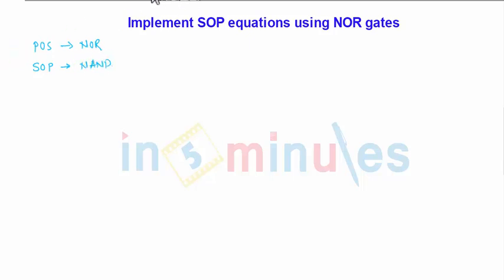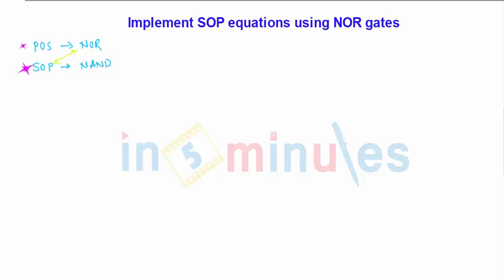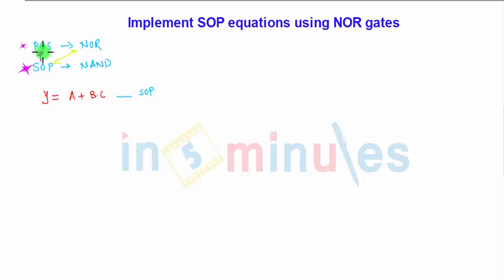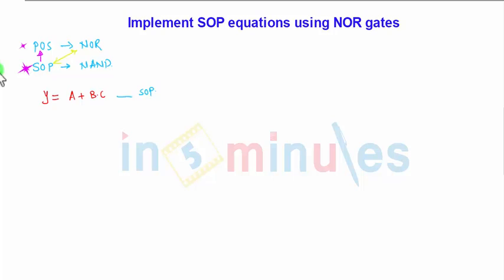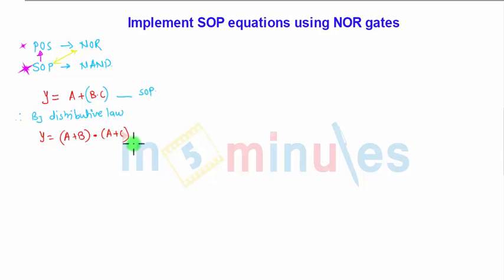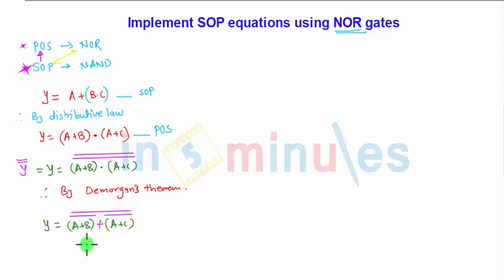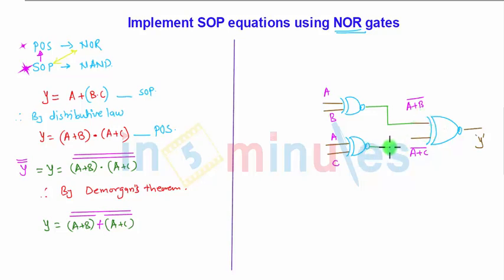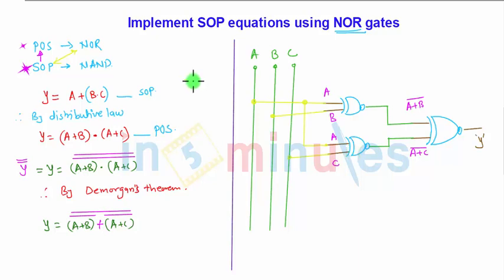Implementing SOP equation using XNOR gates